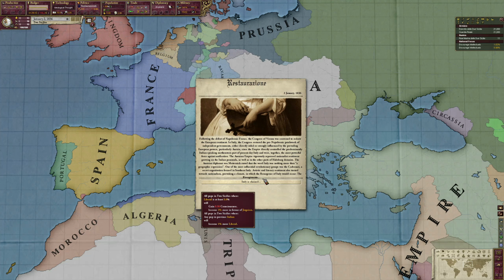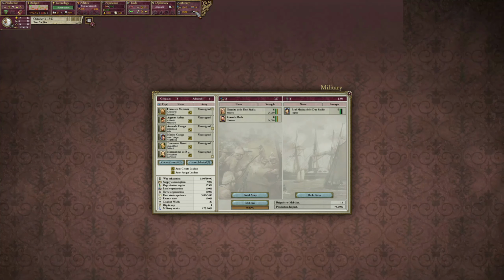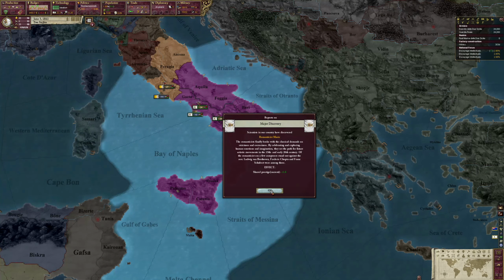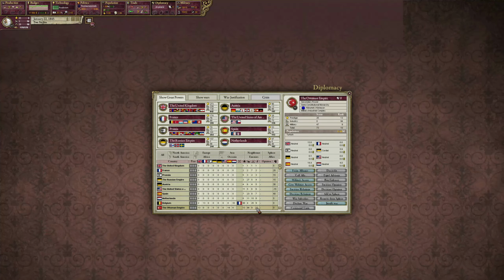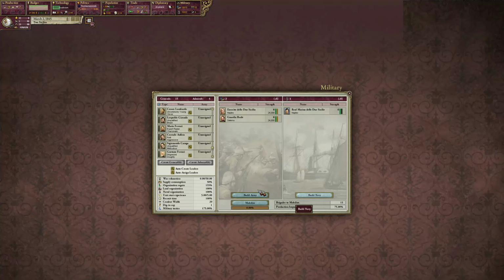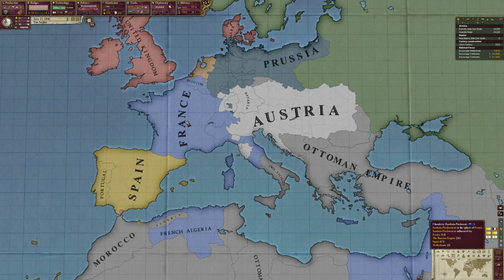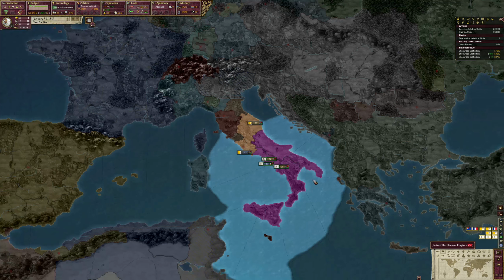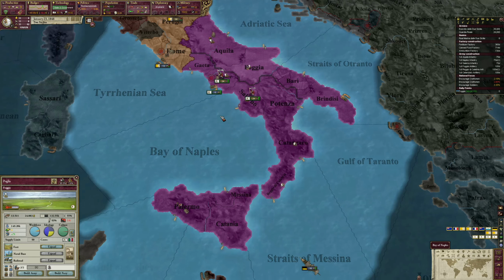Victoria II | The Supernations Mod - Rise of Rome Campaign | Episode 1 [Two Sicilies Modernization]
The middle of the 19th century saw the rise of the Italian Nation. From the ashes of the ancient Roman Empire arose the ambitions to restore the glory of Rome. Join us as we guide the Italian people into a new era of glorious peace and stablility, and forever shall be Glory to Rome!

Interested in the Supernations mod?

I will update the mod every once and again as I encounter issues with the current campaign, and as well as when I start a new campaign. So feel free to give me feedback on what you like, and what you'd like to see added. As well as any suggestions for the mod that you may have.

Also! We've typically used the Blood and Iron mod, which my Supernations mod builds off of, so it would be awesome to have you join us!